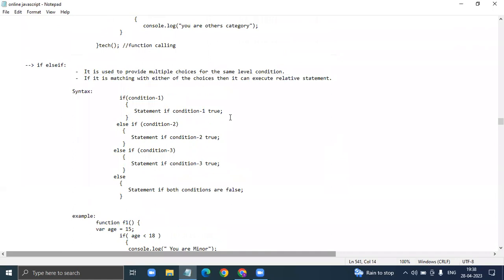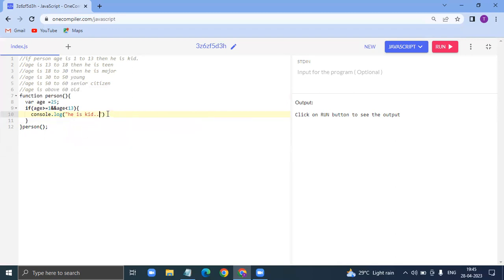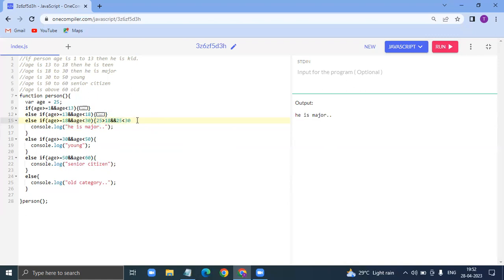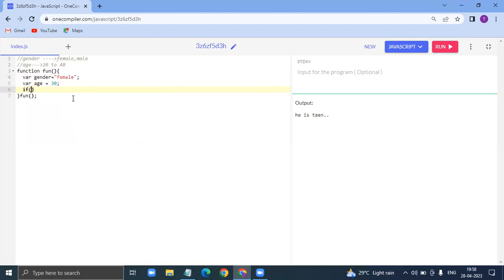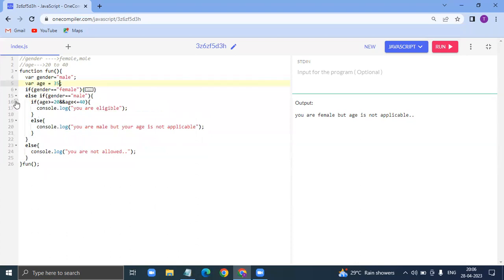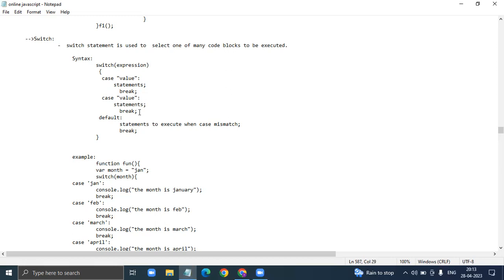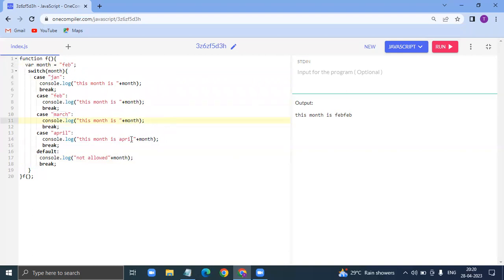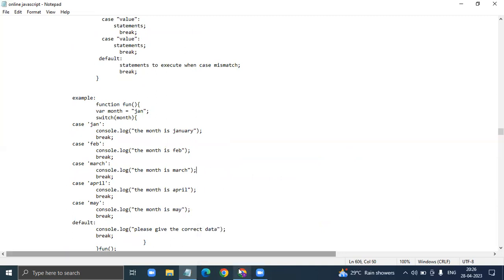JavaScript Conditional Control Statements 3